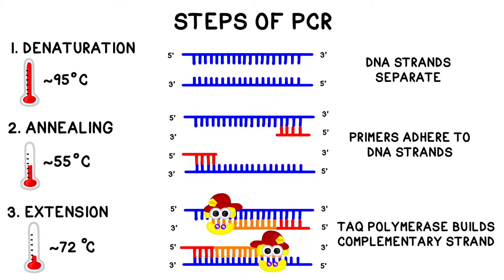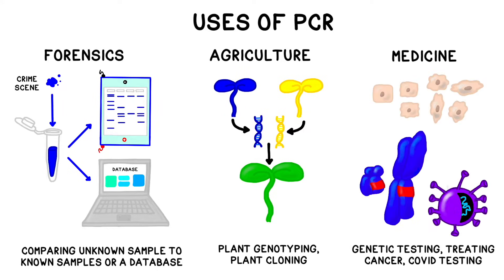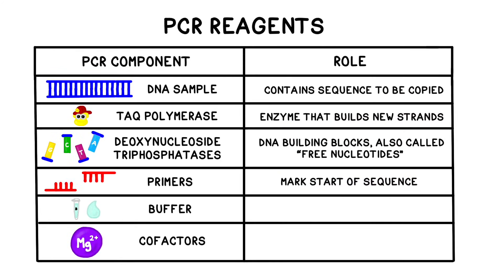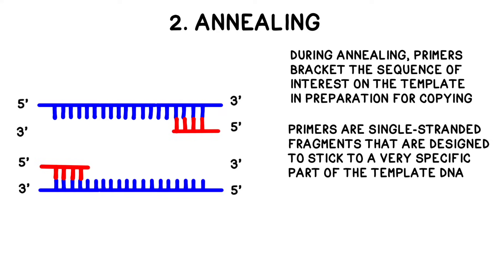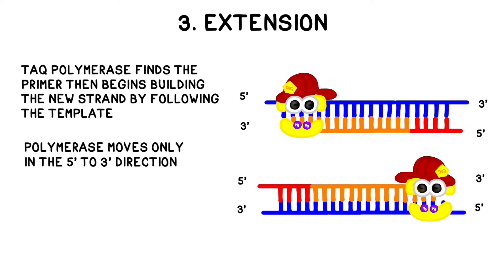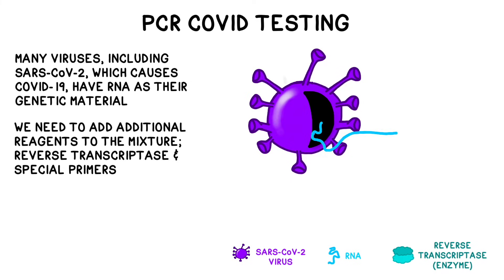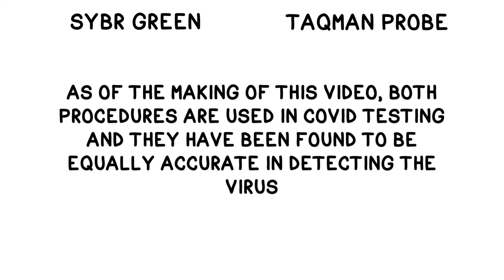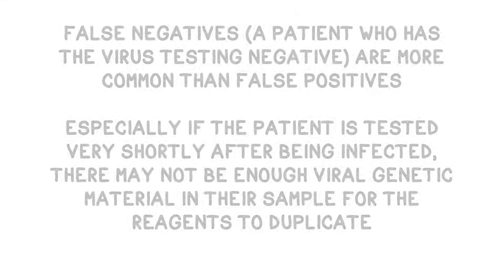PCR (Polymerase Chain Reaction) Explained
Polymerase Chain Reaction (PCR), is a genetic copying process used in biotechnology. This video covers what PCR is, what it is used for, the reagents of PCR, the steps of PCR, and how RT-qPCR is used in Covid testing.

PCR REAGENTS:
DNA Sample: Contains the sequence of interest to be copied
Taq Polymerase: Enzyme that will build the new DNA strands
Deoxynucleoside Triphosphatases: Building blocks for the new strands
Primers: Single stranded sequences that bracket the sequence of interest
Buffer Solution: Maintains optimal conditions for the reaction to occur
Magnesium Cofactors: Helps the primers to adhere at the correct site, and it helps Taq Polymerase to function optimally

PROCESS OF PCR:
PCR has 3 phases: Denaturation, Annealing and Extension. During the Denaturation Phase, the DNA strands are separated using heat, creating two new template strands. During the Annealing Phase, primers adhere to the start of the sequence of interest, marking where the Taq Polymerase should begin building. During the Extension Phase, the Taq Polymerase builds new complementary DNA strands, using the template strands as a guide. At the end of the cycle, the amount of DNA has doubled.

HOW IS PCR USED IN COVID TESTING?
PCR testing for the virus uses a modified version of PCR called RT-qPCR (reverse transcription quantitative PCR). This type of PCR uses a naturally occurring enzyme called Reverse Transcriptase to convert single stranded viral RNA into double stranded DNA suitable for PCR. Dye is added to the reaction that will fluoresce in the presence of viral DNA. As the cycles progress and the amount of viral DNA (if any) continues to double, the sample will glow brighter and brighter. A computer tracks the level of fluorescence and labels a sample as positive if the brightness exceeds a particular threshold. The two major types of fluorescent dye methods are SYBR Green, and Taqman Probe Assays.

0:00-0:16 Introduction
0:17-0:56 What is PCR?
0:57-1:35 Uses of PCR: Forensics, Agriculture & Medicine
1:35-1:46 Reagents of PCR: Overview
1:46-1:53 DNA Sample in PCR
1:53-2:16 Taq Polymerase in PCR
2:16-2:32 DNTPs in PCR
2:32-2:54 PCR Primers
2:55-3:16 PCR Buffer
3:16-3:29 PCR Magnesium Cofactors
3:30-3:53 PCR vs DNA Replication
3:53-4:16 Denaturation Phase of PCR
4:17-5:41 Annealing Phase of PCR
5:41-6:22 Extension Phase of PCR
6:23-6:50 Exponential Growth
6:50-7:16 RT-qPCR in Covid Testing
7:16-8:02 Reverse Transcription in RT-qPCR for Covid Testing
8:02-8:52 Quantitative PCR for Covid Testing
8:52-9:52 SYBR Green and TaqMan Probe Assays in Covid Testing
9:52-10:49 False Positives vs False Negatives

USEFUL SOURCES FOR FURTHER READING:
PCR:

CITATION:
Avoid plagiarism! Cite BOGObiology! Copy and Paste the Following APA Citation: